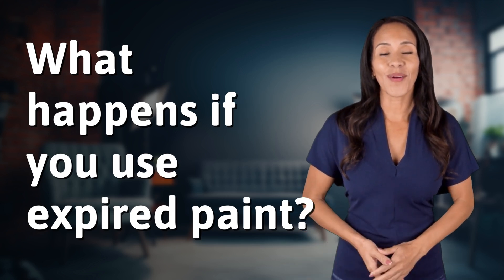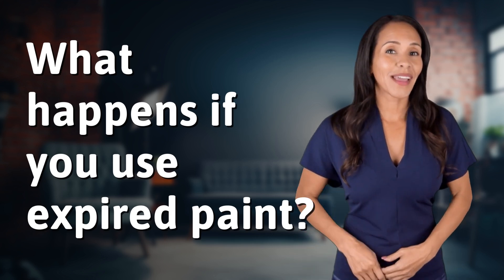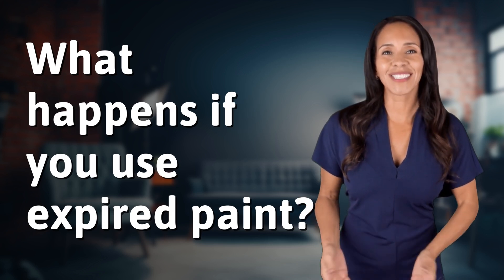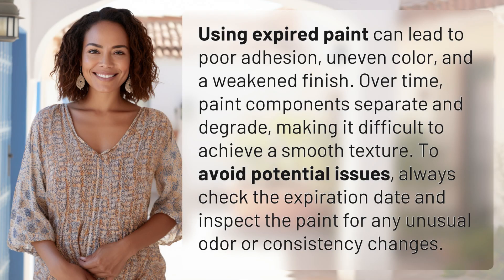What happens if you use expired paint?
Painting Problems: Using Expired Paint 👉 Expired Paint Woes 👉 Discover the consequences of using expired paint, from poor adhesion to weakened finish. Learn how to prevent painting mishaps by checking expiration dates and monitoring paint quality.

Laura S. Harris (2024, May 27.) What happens if you use expired paint?
    🌐 AskAbout.video